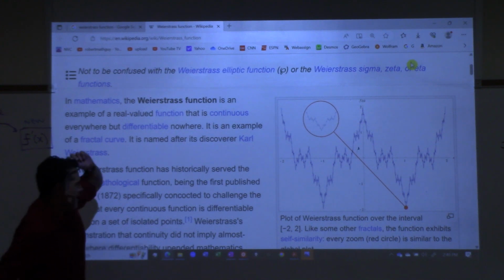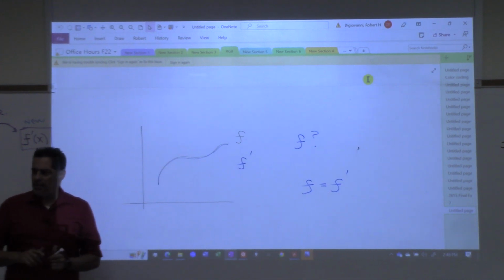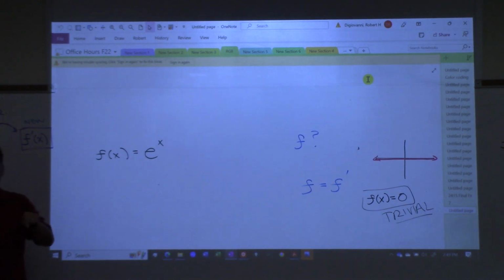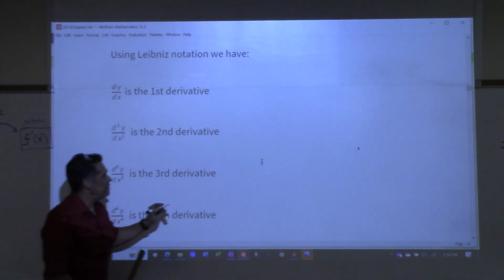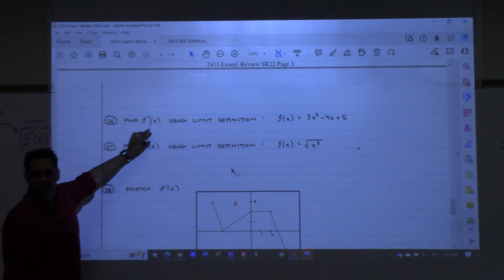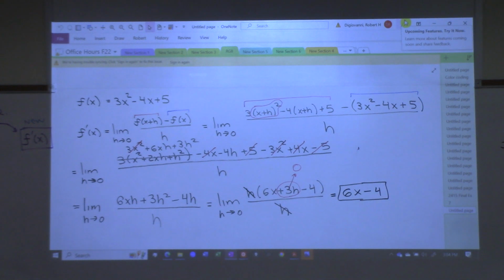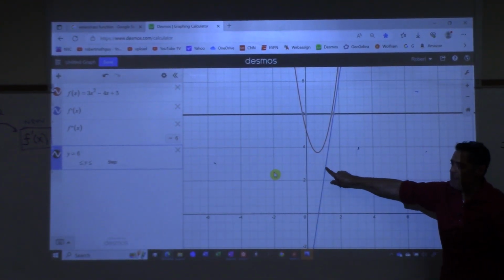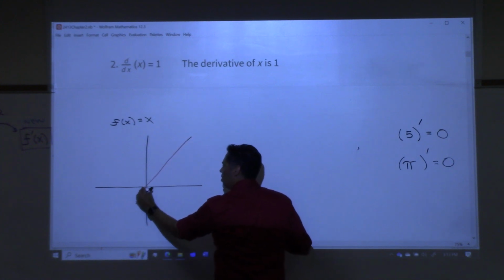2413 6/15/23 part4